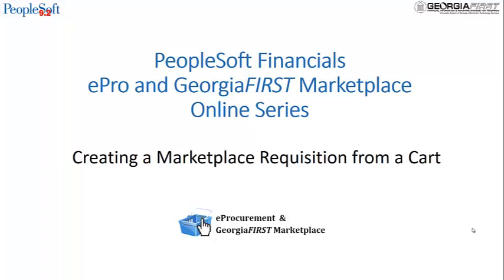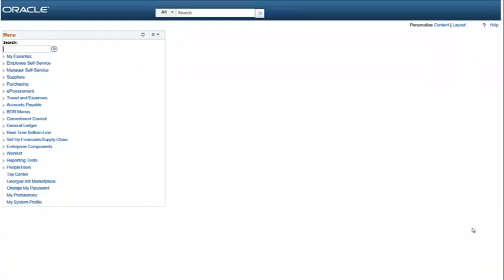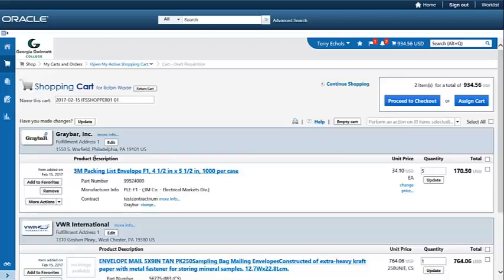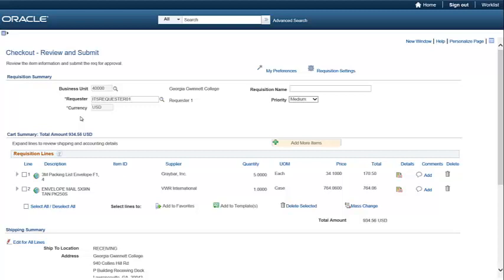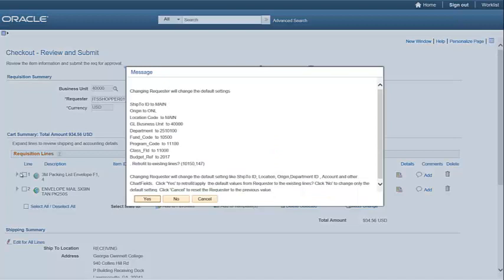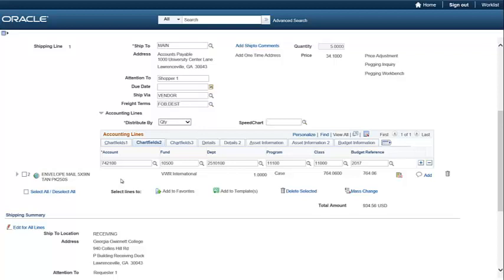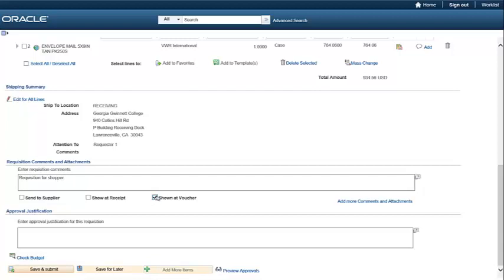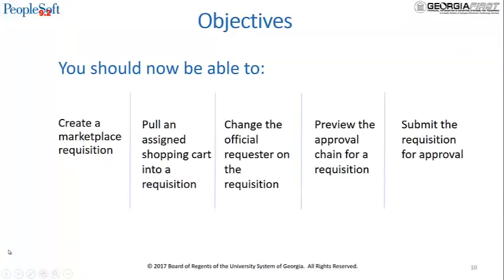07 2 Creating a Marketplace Requisition from a Cart